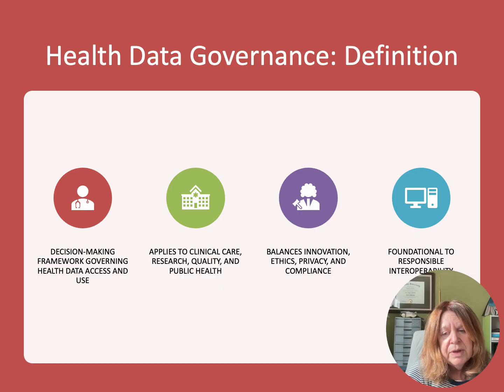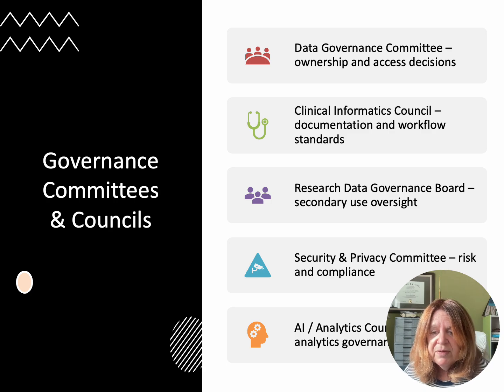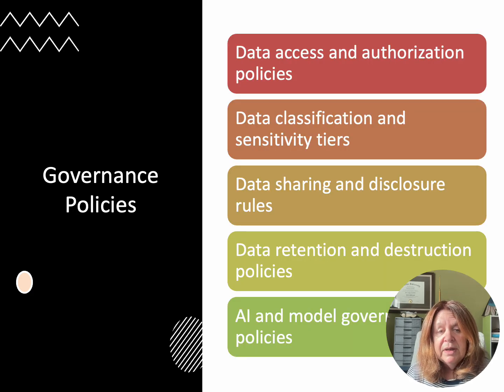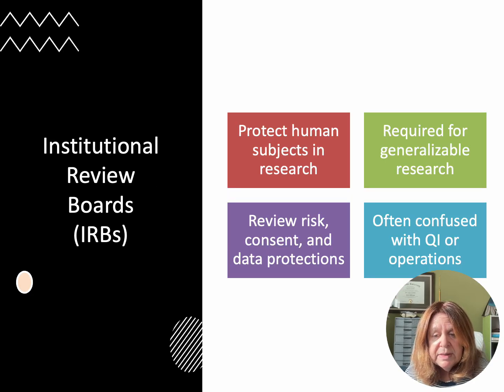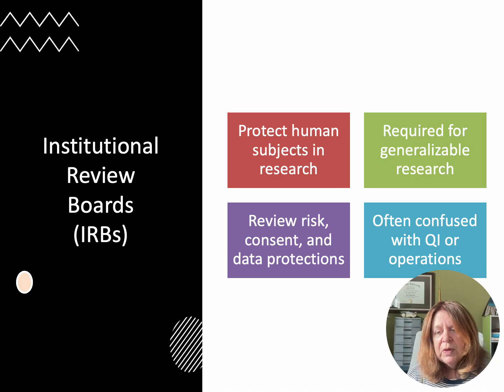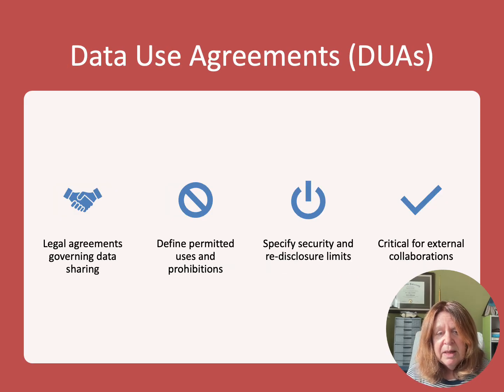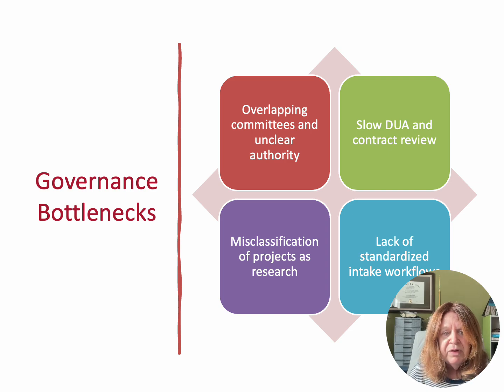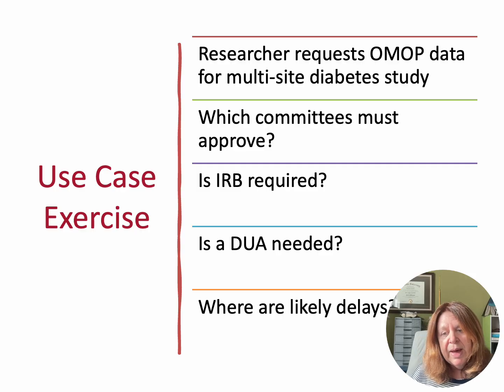HIM 5128 week 9